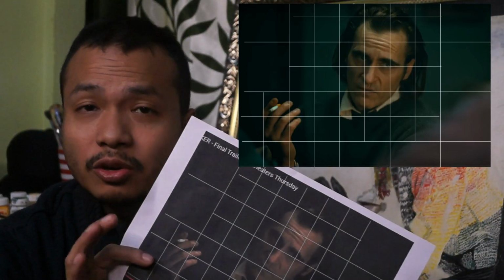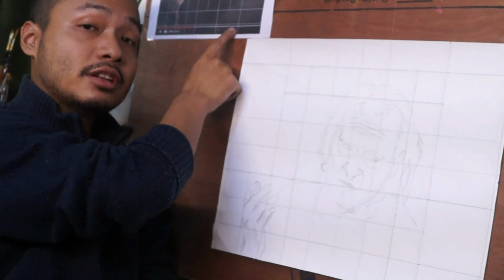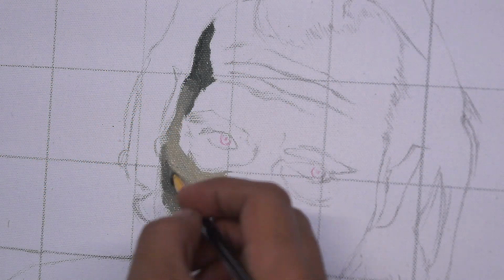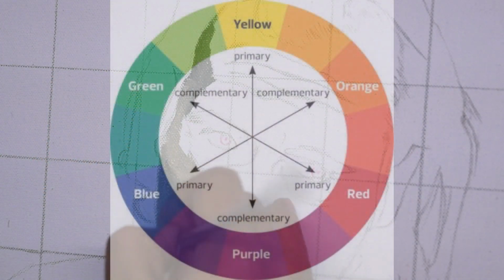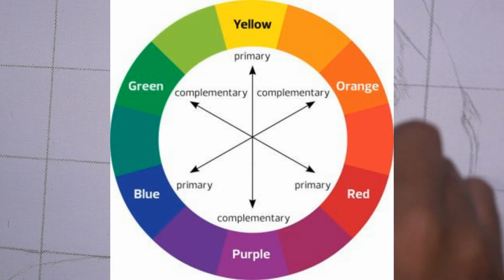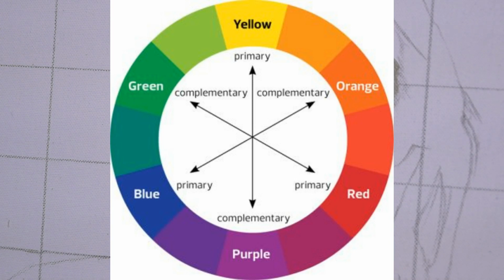Painting oscar winner 2020 Joaquin Phoenix as Arthur Fleck joker joaquin phoenix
tutorial painting referring Joaquin phoenix as joker, explaining basics of painting like value, saturation, colors and grid lines in short